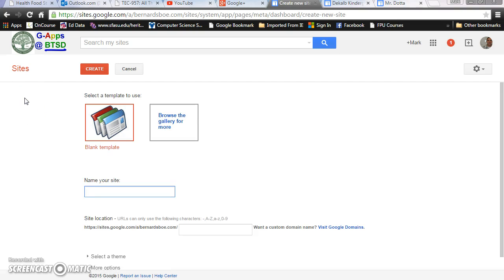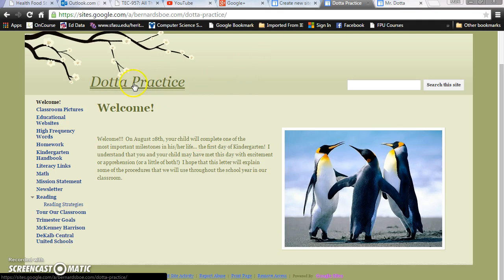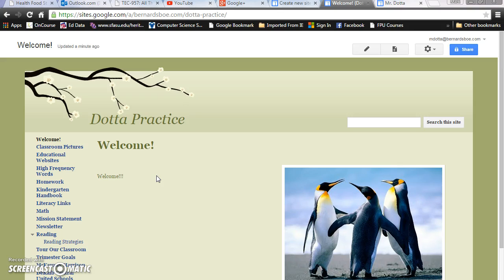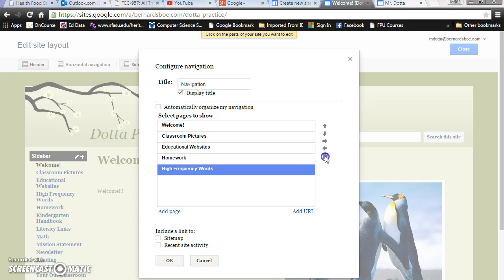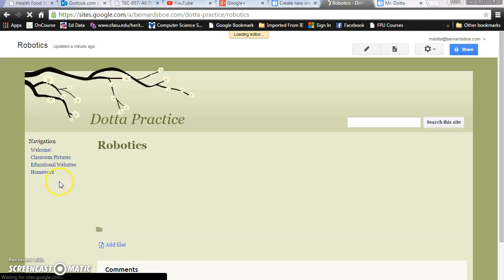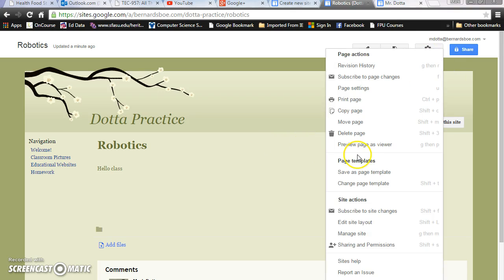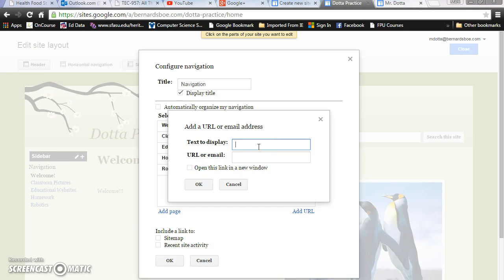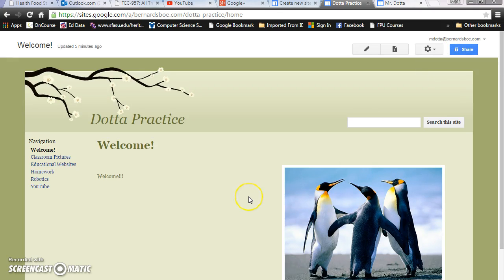How to make a Google Site